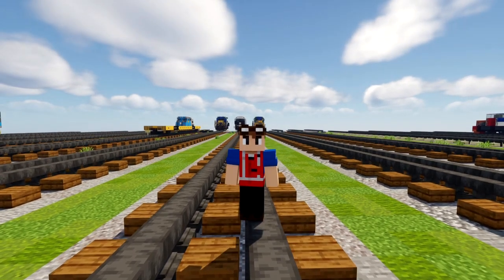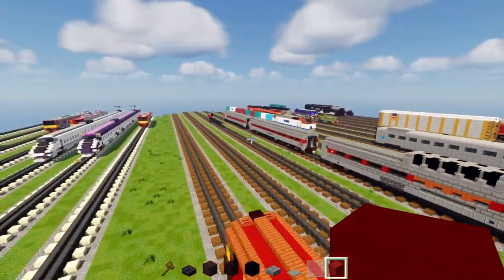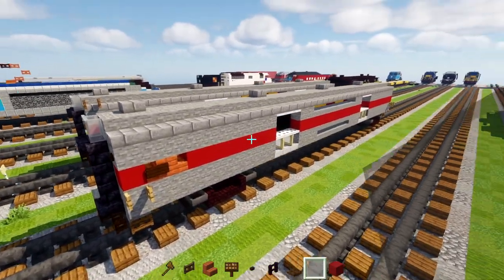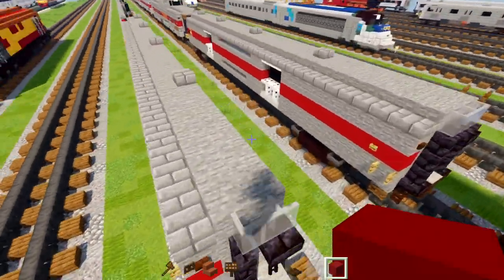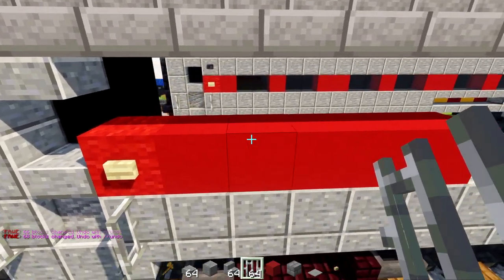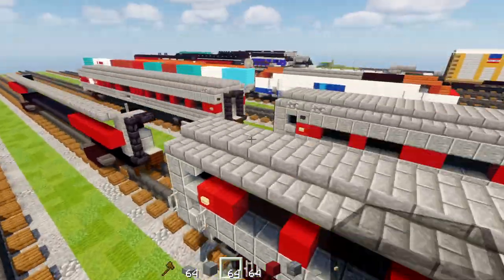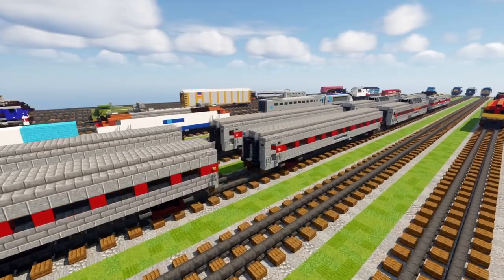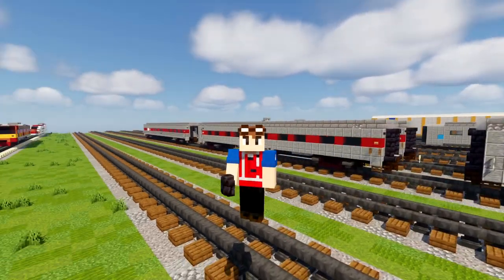Minecraft Cuyahoga CVSR Coaches Tutorial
How to build a Minecraft Cuyahoga Valley Scenic Railroad CVSR Coaches including bike car, dome car, passenger coach and cafe car. Commissioned by Amtrak to EMD